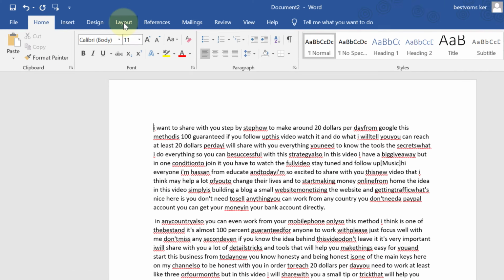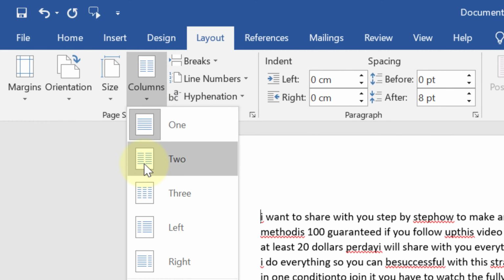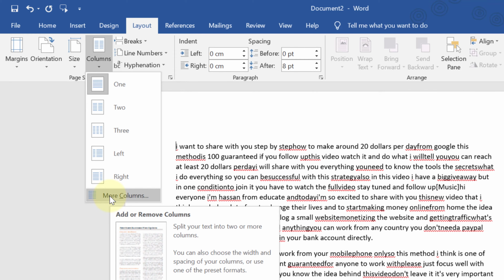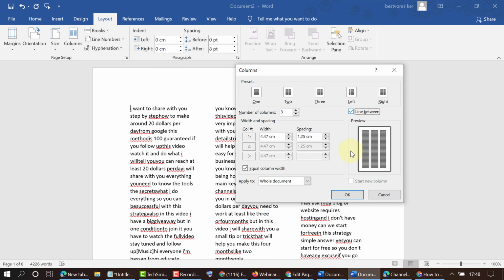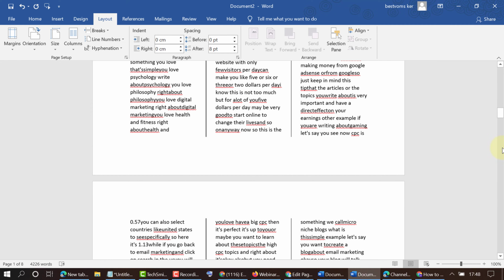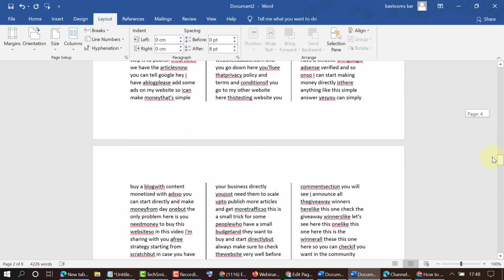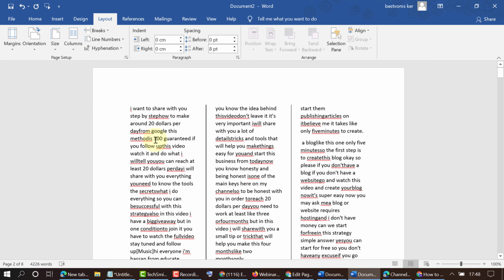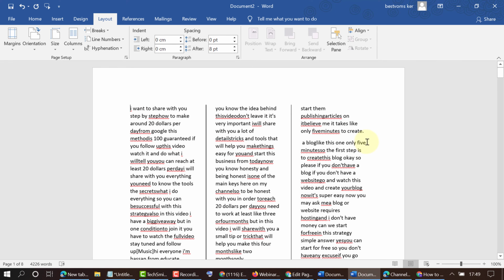how to add column in word document